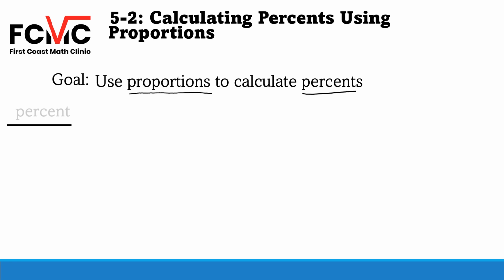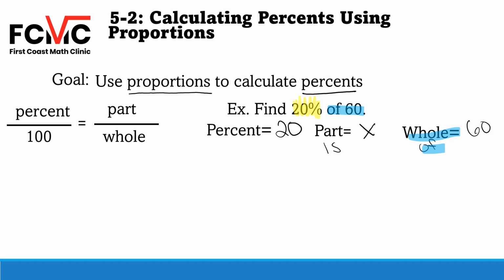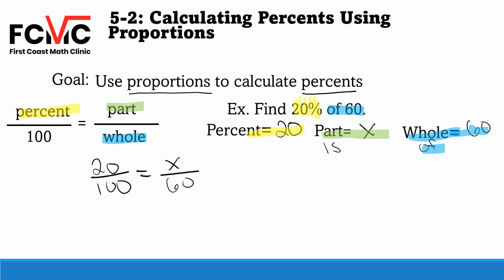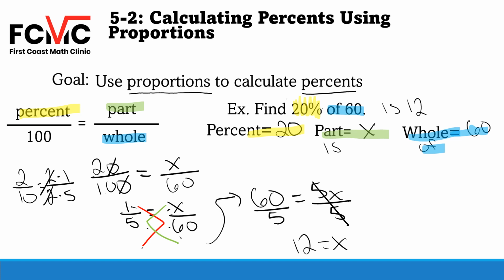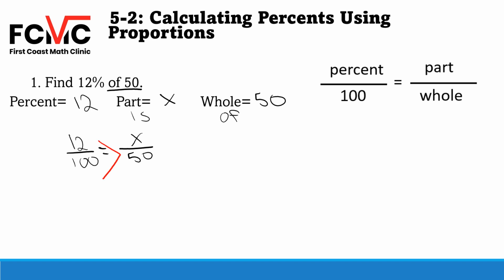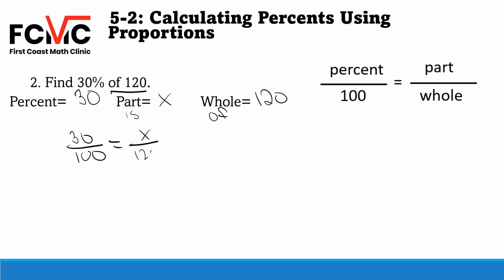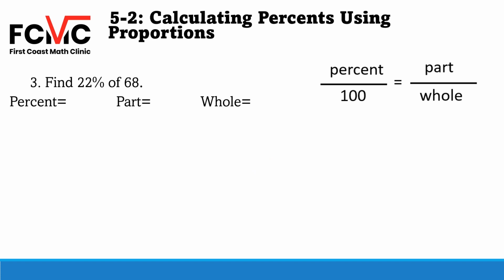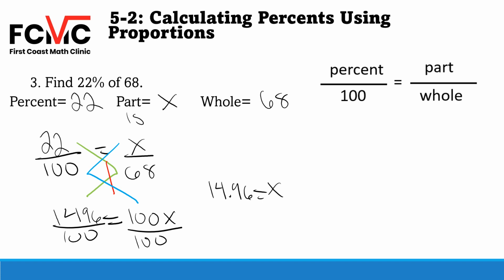How to Calculate Percent using Proportions - First Coast Math Clinic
How to Calculate Percent using Proportions
Unit 5 Percent

Video Examples:
00:00 Start
00:10 Goal and How to calculate percent using proportions
03:17 Example 1
04:28 Example 2
05:33 Example 3

First Coast Math Clinic LLC (FCMC) shows you how to calculate percentages using proportions.